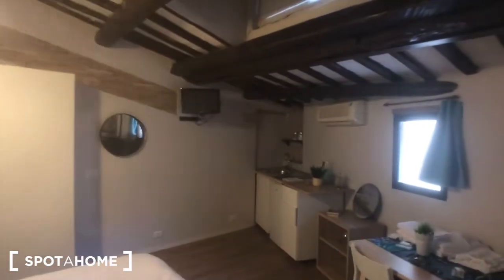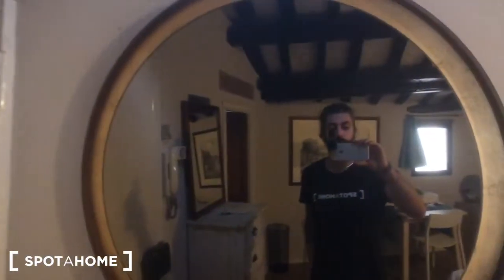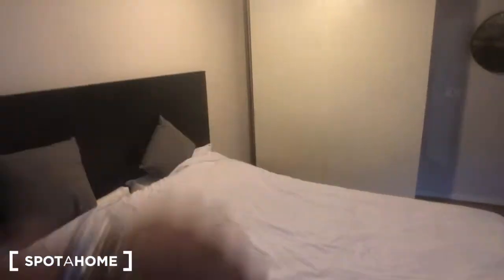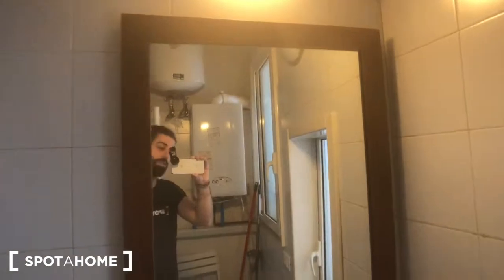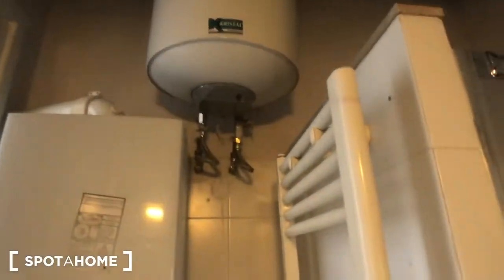Apartment with 1 bedroom for rent in Rome - Spotahome (ref 623088)